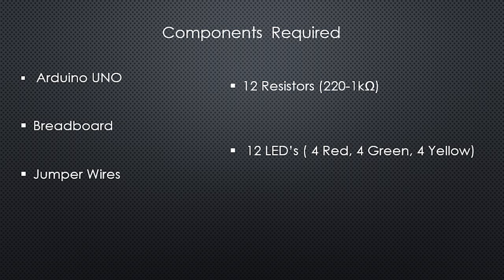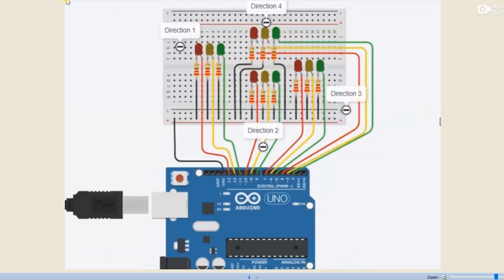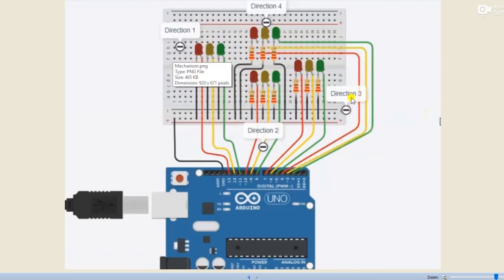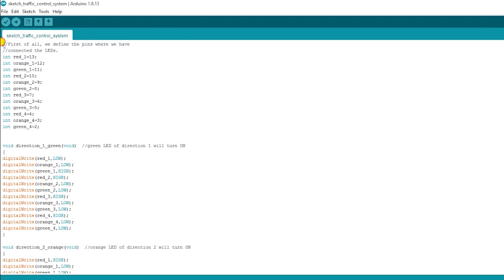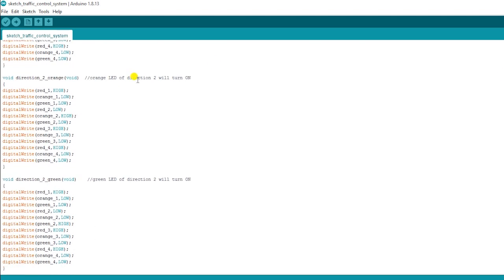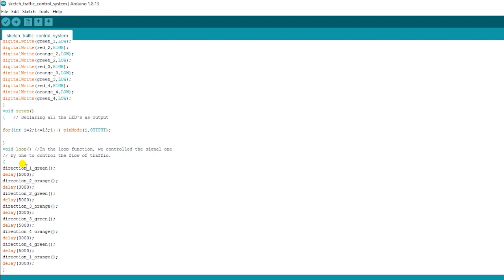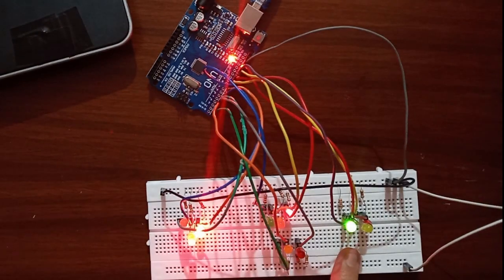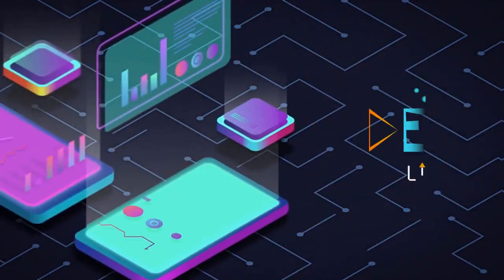How to Make Traffic Lights Using Arduino Uno | Make Traffic Control System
The traffic control system is used to avoid accidents and control the flow of traffic. Using Arduino Uno we have controlled the timings of led and with this, the vehicles are being guided to move towards a particular direction

Time Stamps:
0:00  Intro
0:35  Required Components
1:02  Mechanism
1:45  Circuit Diagram
4:12  Code
5:55  Hardware Setup
8:32 Demo